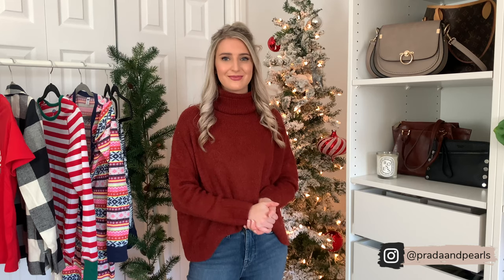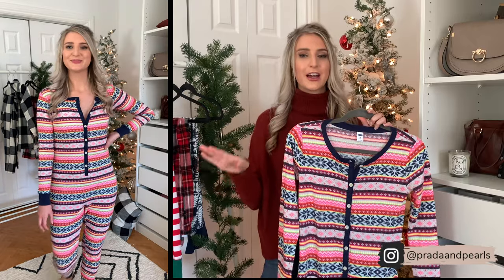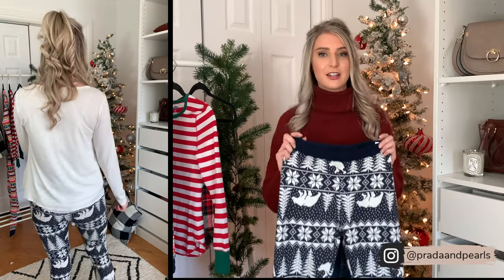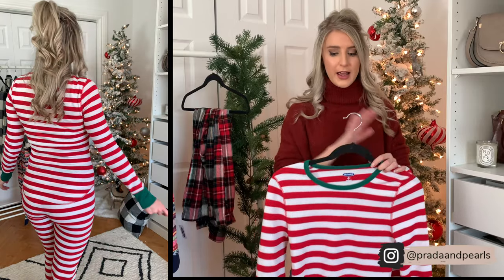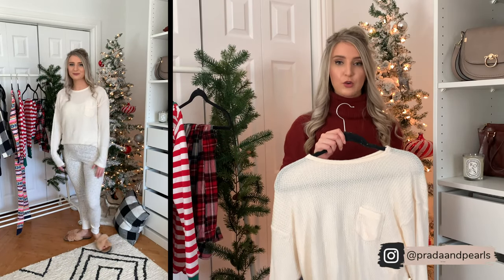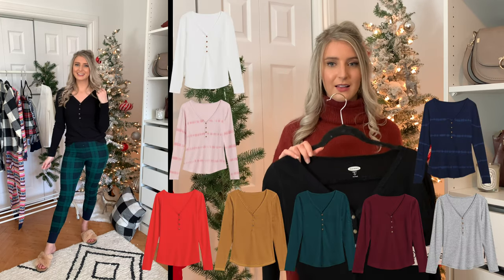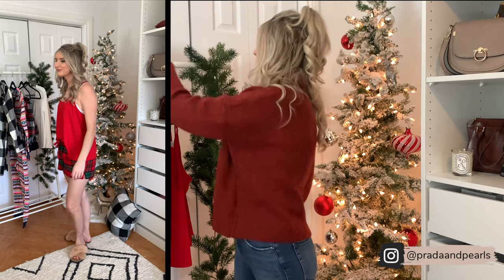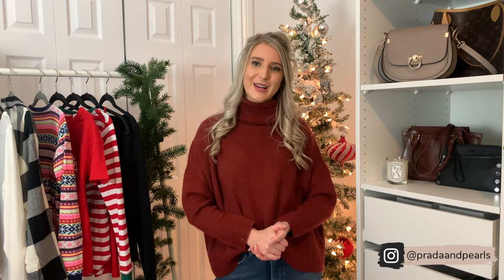Huge Old Navy Try On Haul | Featuring a huge holiday pj try on!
Today I'm doing a huge old navy try on haul featuring a huge holiday pj try on!  I'm sharing a ton of cute old navy pjs from Santa shorts to Christmas onesies.  With the holidays right around the corner, I wanted to do a huge pj try on so you guys can see how a lot of the styles fit.  There's tons to choose from on the website, so I tried to include as many as I could in this haul! Enjoy!

Measurements:
Height: 5'5
Size: XS / S
Pants: 2 / 25
Bra Size: 34A
Shoe Size: 6.5 / 7

Outfit 2: Onesie (Size small)

Outfit 3: Polar Bear Leggings + White Henley (Size small in both)
USA Old Navy Leggings:

Outfit 4: Elf PJ Set (Size Small)

Outfit 5: Leopard Leggings + Soft Cream Henley (Size Small in both)

Outfit 8: White Tartan (size XS) + White Henley (size small)

Outfit 9: Plaid PJ Short + Red Ribbed Tank (size small)

Outfit 10: Red Buffalo Plaid PJ Pants (size XS) + Holiday Graphic Tee (size small)

I hope you enjoyed this Christmas PJ Haul!  Since there's a huge old navy sale going on right now, I thought it would be the perfect time to share!  I also wanted to kick off my Old Navy Holiday try ons, with a Christmas loungewear haul since a lot of their items sell out really fast!  I hope you enjoyed this huge old navy haul!

Enjoyed this Old Navy winter try on!?  New videos coming to my channel Jenna Morton weekly!  Including more Old Navy winter hauls!